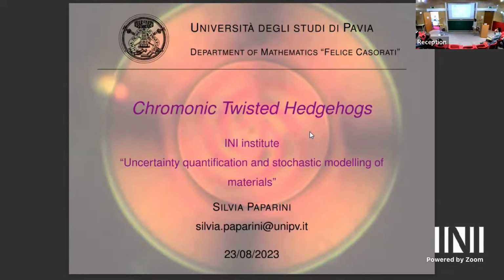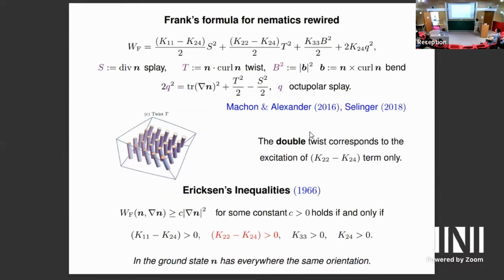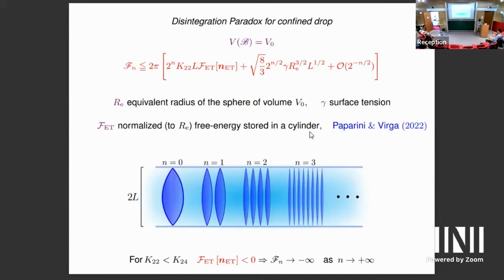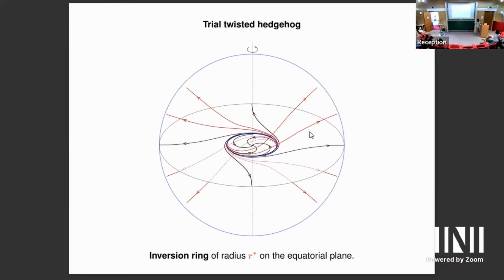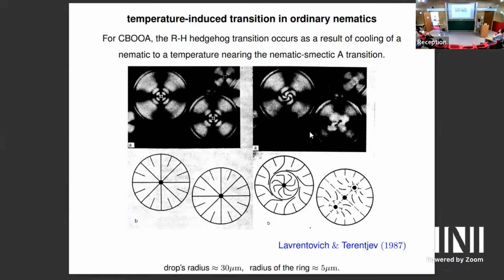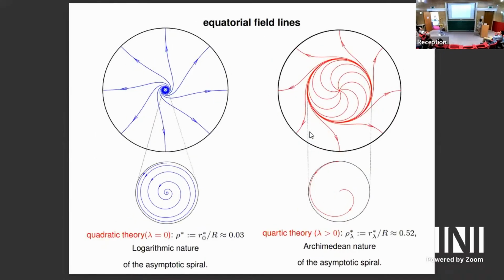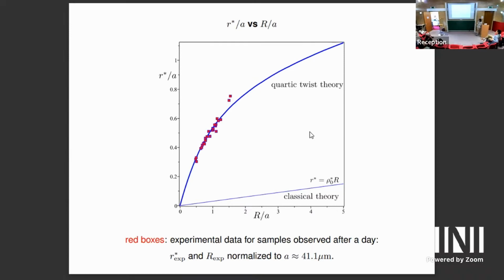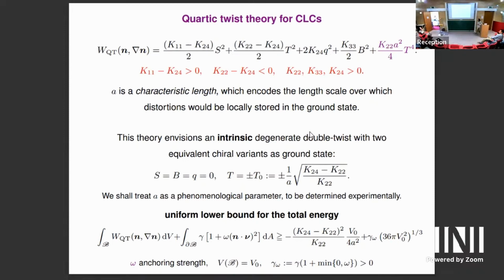USM | Dr. Silvia Paparini | Chromonic Twisted Hedgehogs.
Speaker(s): Dr Silvia Paparini (Università degli Studi di Pavia)

Date: 23rd August 2023 – 14:00 to 15:00
Venue: INI Seminar Room 2
Title: Chromonic Twisted Hedgehogs.
Event: ( USM ) Uncertainty quantification and stochastic modelling of materials

Abstract: Chromonic liquid crystals (CLCs) are lyotropic materials which are attracting growing interest for their adaptability to living systems. To describe their elastic properties, the classical Oseen-Frank theory, which posits a stored energy quadratic in the gradient of the director filed n, requires anomalously small twist constants and (comparatively) large saddle-splay constants, so large as to violate one of Ericksen’s inequalities, which guarantee that the Oseen-Frank energy density is bounded below. While such a violation does not prevent the existence and stability of equilibrium distortions in problems with fixed geometric confinement, the study of free-boundary problems for droplets has revealed a number of paradoxical consequences. A CLC droplet tactoidal in shape is predicted by the classical theory to be unstable against shape changes: it would split indefinitely in smaller tactoids while the total energy plummets to negative infinity. To overcome these difficulties, a novel elastic theory that extends for chromonics the classical Oseen-Frank stored energy by adding a quartic twist term has been proposed. The total energy of droplets is bounded below in the quartic twist theory, and paradoxes evaporate. The aim of this talk is to identify a means to differentiate these theories both qualitatively and quantitatively on the basis of the different structures they predict when CLCs are confined to fixed spherical cavities with homeotropic anchoring.
Co-Author: Epifanio G. Virga.